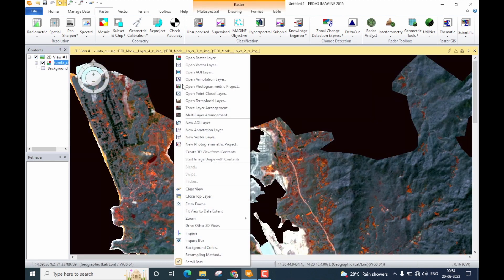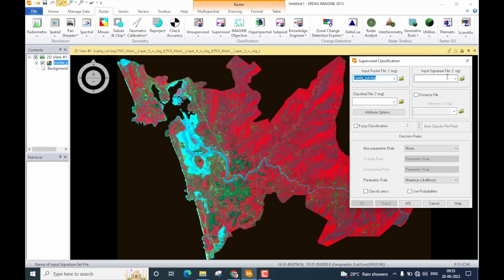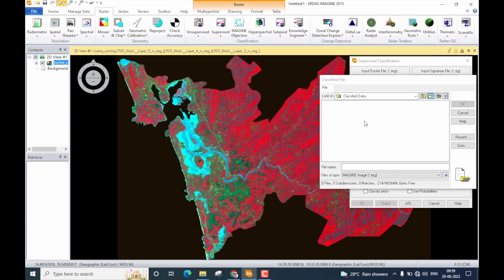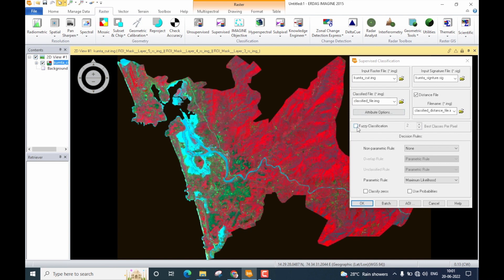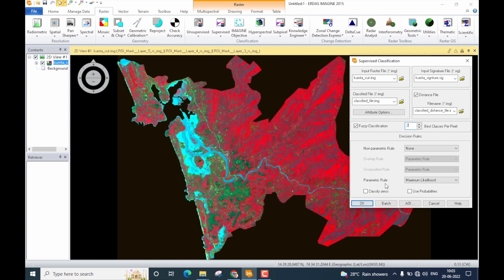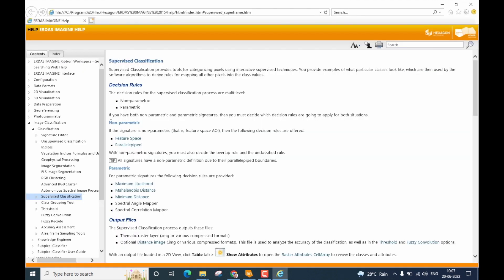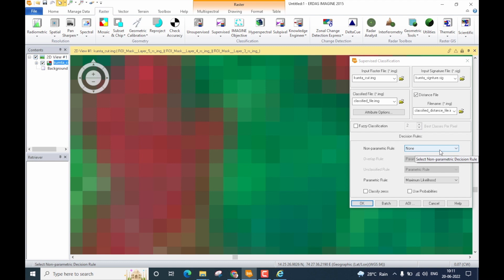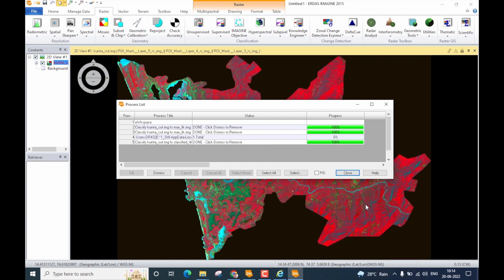Supervised Classification using Erdas Imagine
In this tutorial, I demonstrate how to perform supervised classification in Erdas Imagine 15.